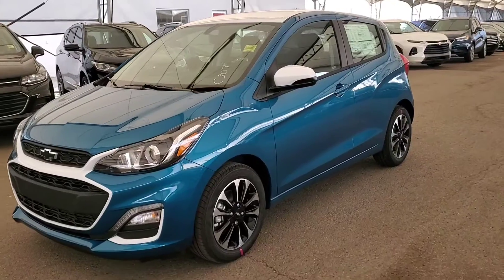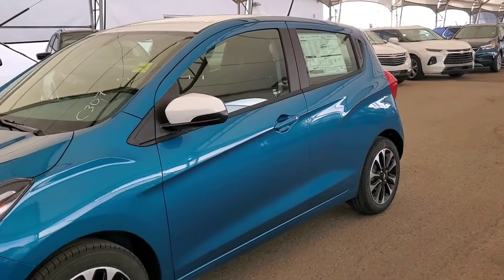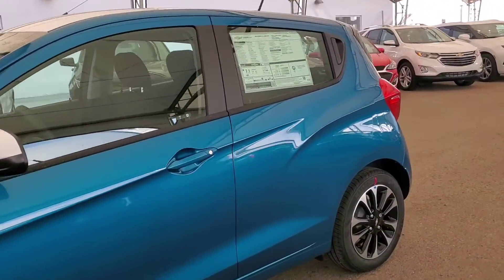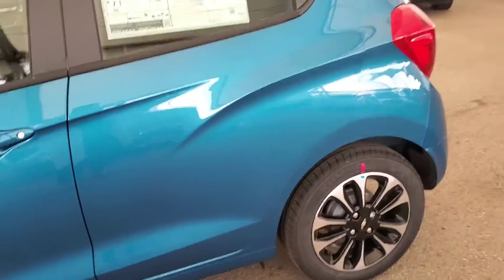2020 Chevrolet Spark LT